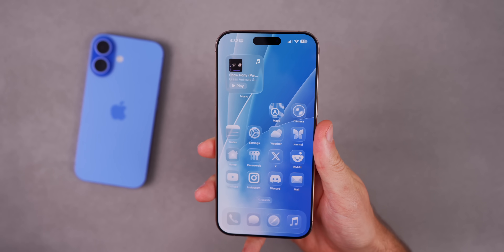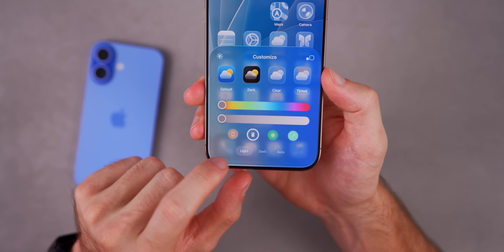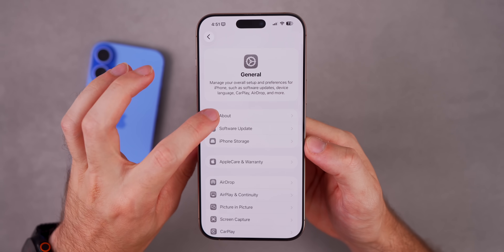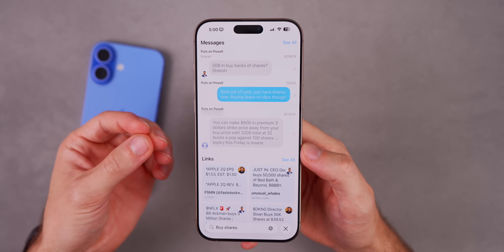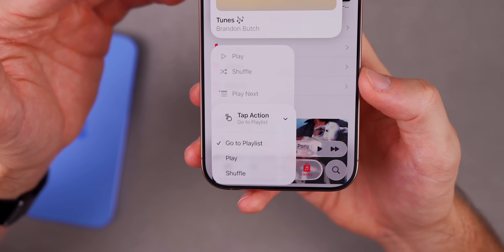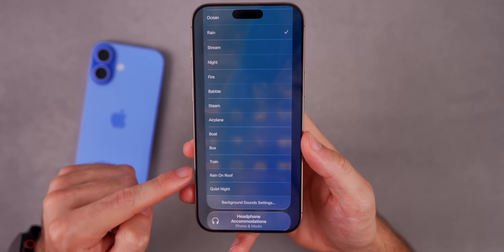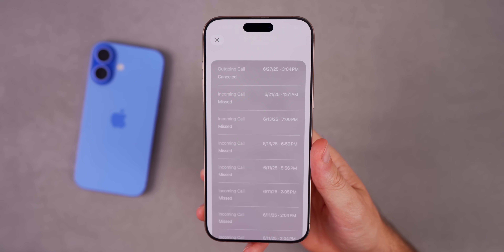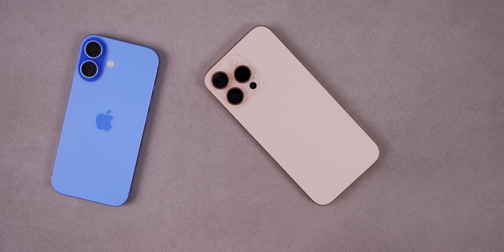iOS 26 - 30+ Best HIDDEN Features!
iOS 26 - 30+ Best HIDDEN Features! | iOS 26 Hidden Features

iOS 26 is a big update and Apple discussed many of the new features and change. However, they also left a LOT out. So in this video, we're going to cover more than 30 hidden or lesser known features included in the iOS 26 update for your iPhone. Enjoy!

*Chapters:*
0:00 A lot is hidden in iOS 26!
0:17 Swipe from anywhere
0:59 Use this to remind yourself
1:22 Photos gets specific
2:00 Thumbnails, too
2:09 Color match!
2:58 Copy some
3:23 Perfect for your card
4:05 Change it up
4:35 Custom tones
5:14 Easier share
6:02 Magnify it!
6:27 Isolate
7:05 Better AOD now
7:43 Search improved
8:08 Mix emojis
9:06 Save these photos
9:52 Clean it up
10:16 Hidden in Music
11:15 Custom Podcasts
12:12 Keep audio within
12:42 Custom Cues
13:11 Finally, new options for this
14:01 Sneaky Files feature
14:34 Open the file
14:58 Blocked in Messages
15:21 Block collection
15:42 Phone call log
16:08 Lyrics
16:47 Password history
17:07 Fix the Safari tab bar
17:44 More for Safari
18:14 Find 1 new thing?